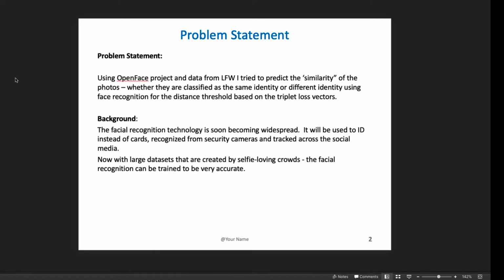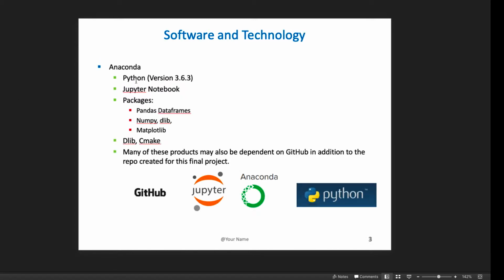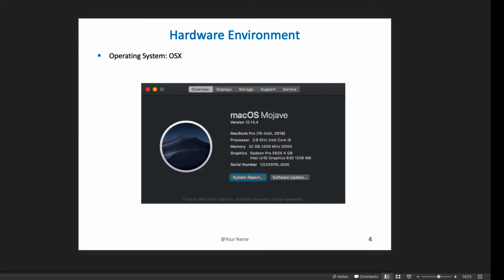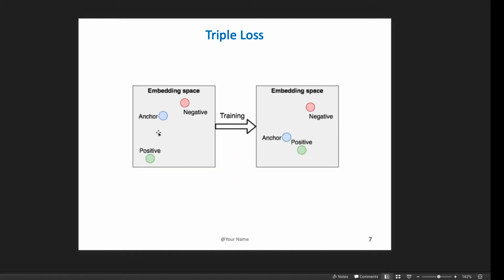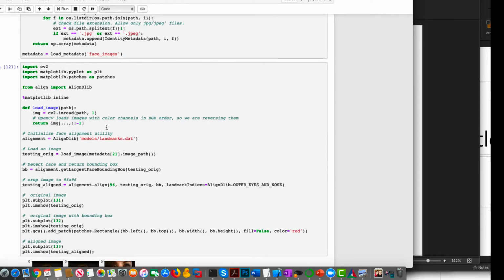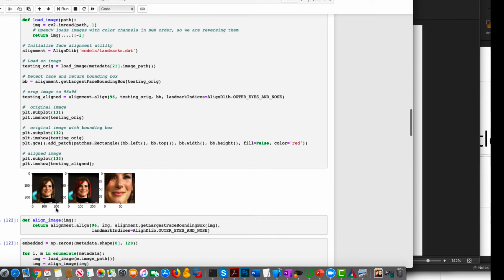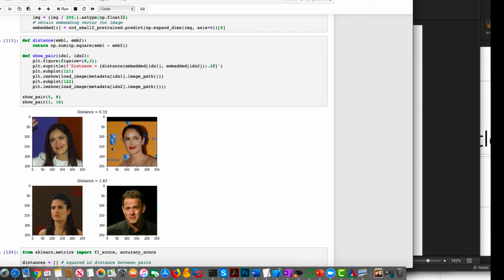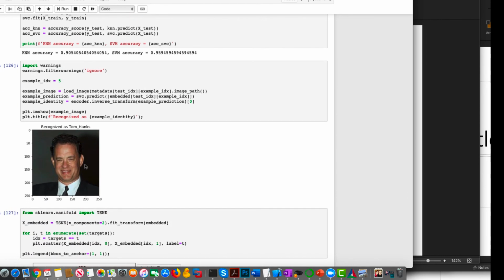2019 Final Project – Facial recognition